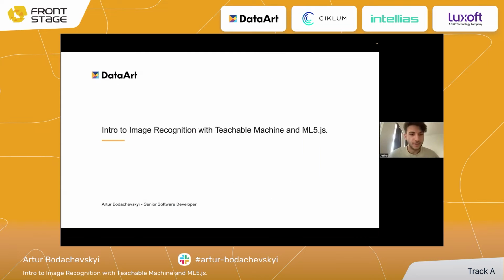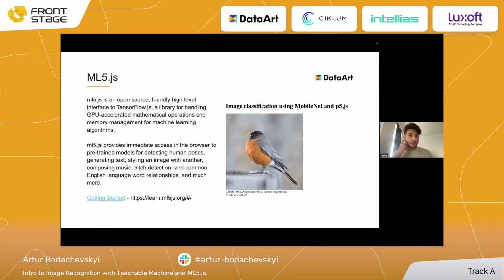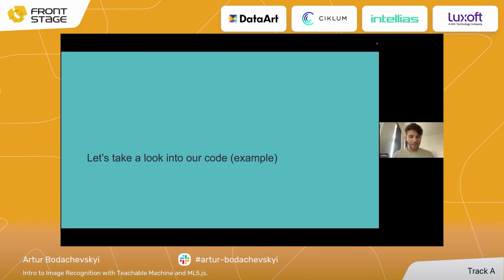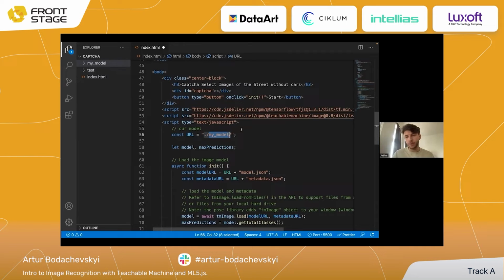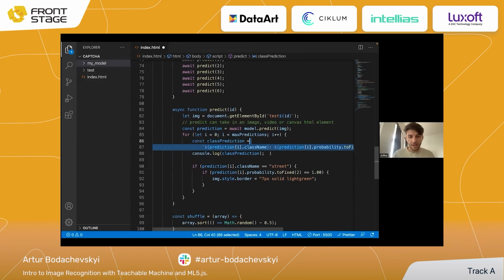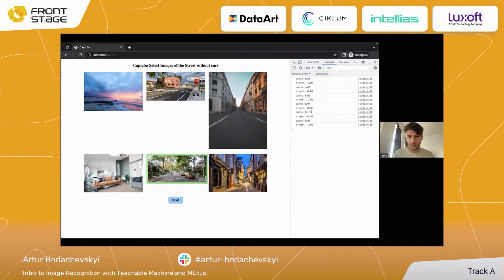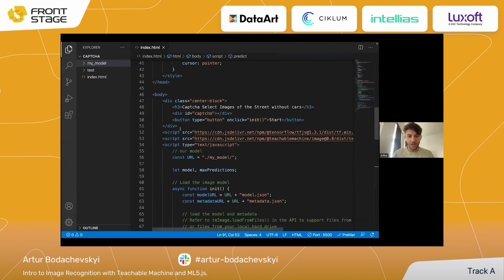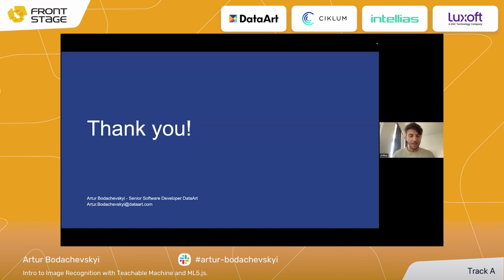Artur Bodachevskyi | Intro to Image Recognition with Teachable Machine and ML5.js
Intro to Image Recognition with Teachable Machine and ML5.js | Track A | Front Stage 2022